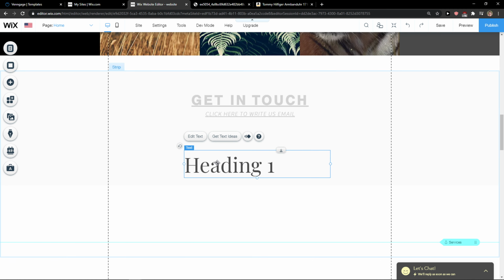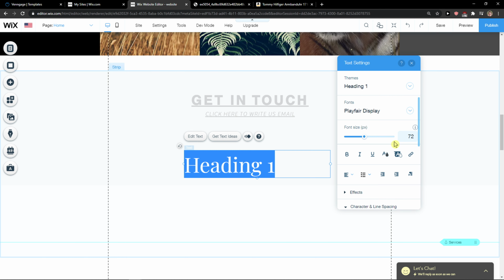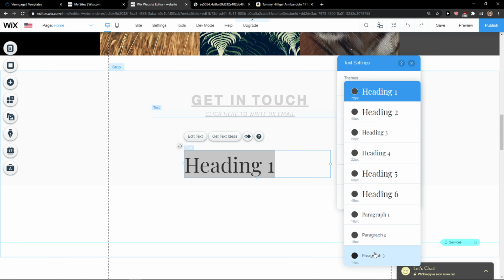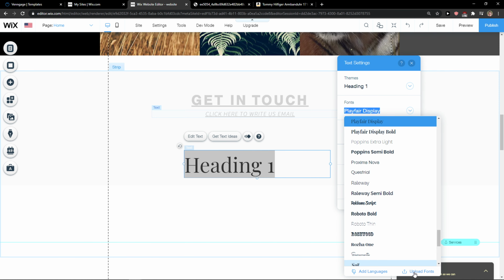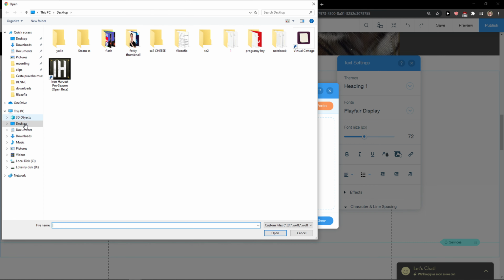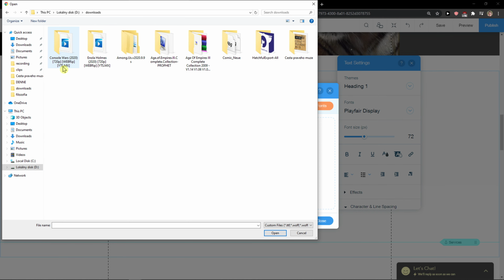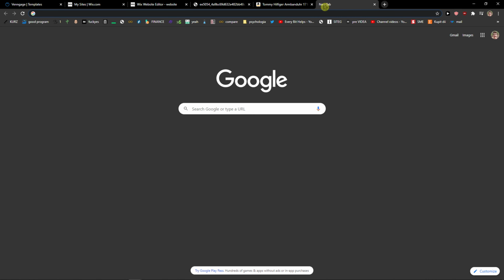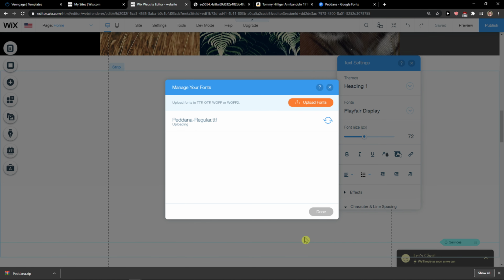How To Set Fonts In Wix Website Editor